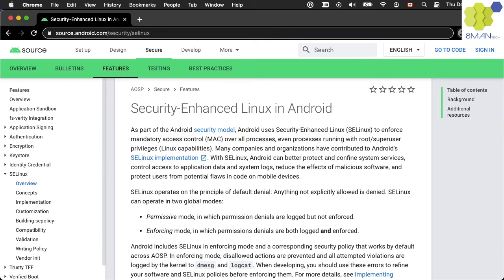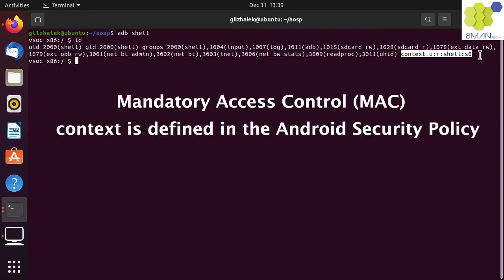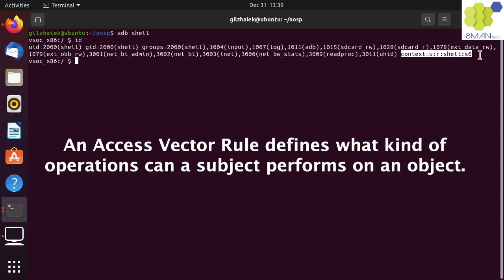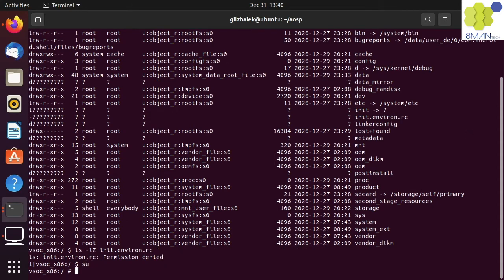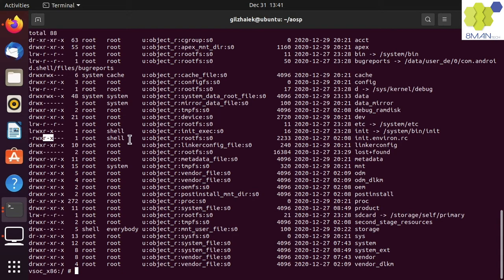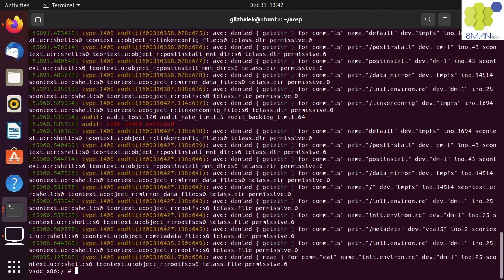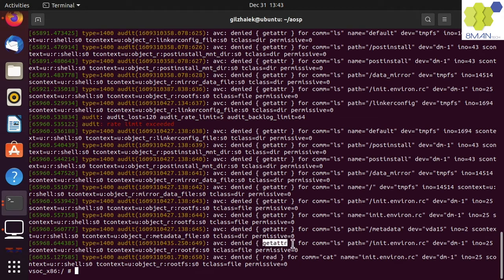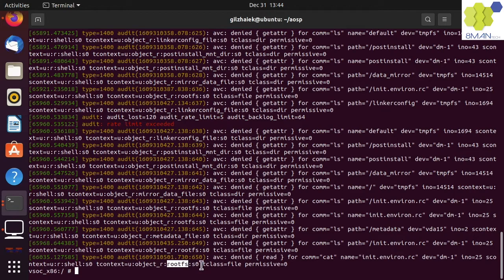Android 12 Internals: [Ch2.vid3] SELinux - Mandatory Access Control (MAC)